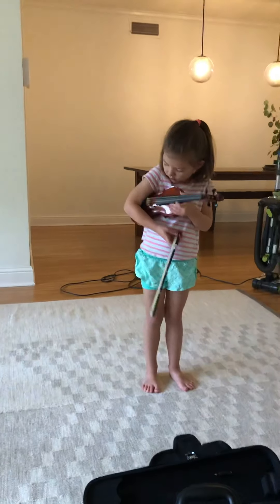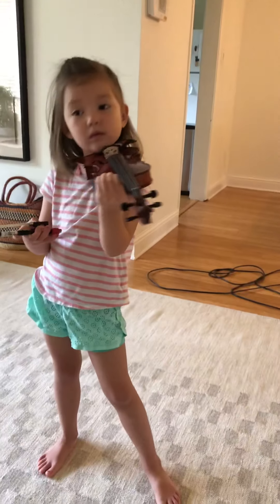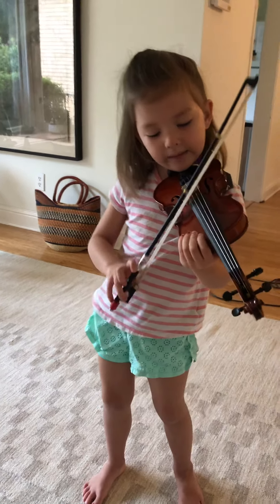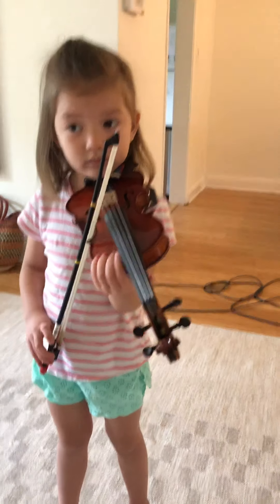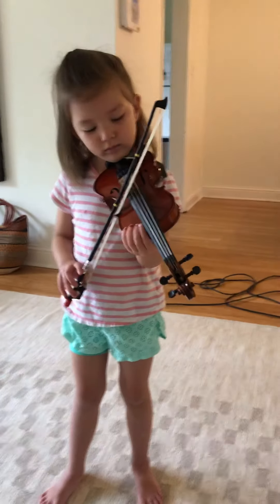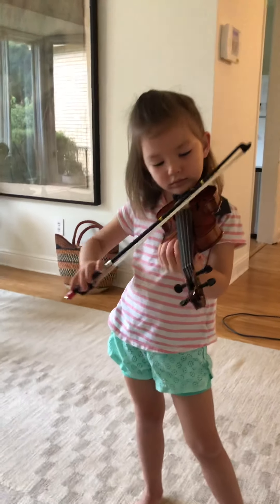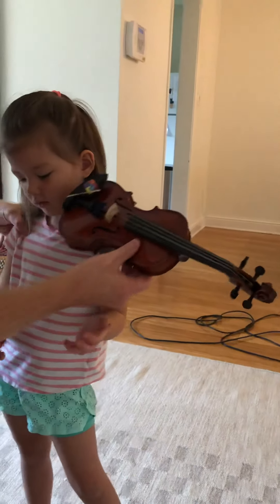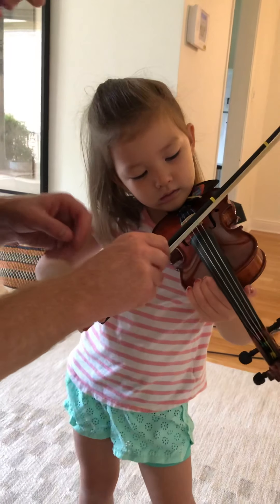Keats' Saturday practice